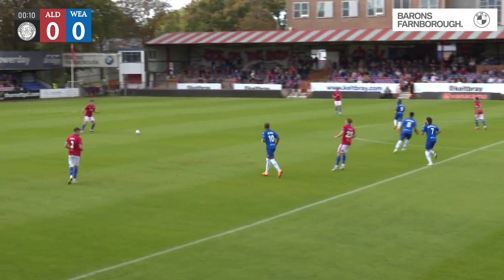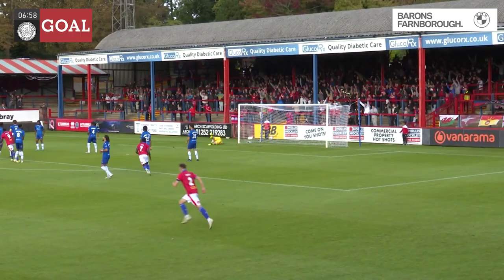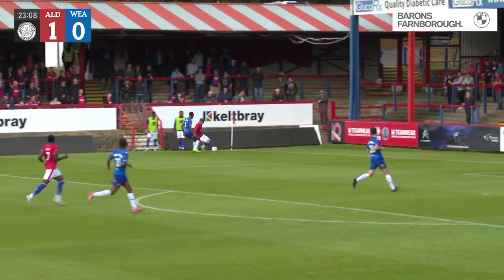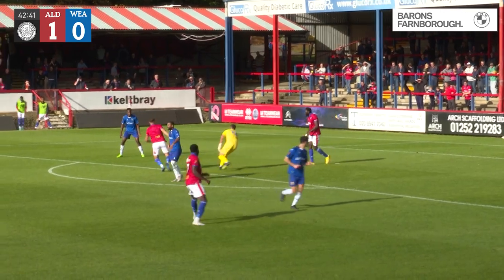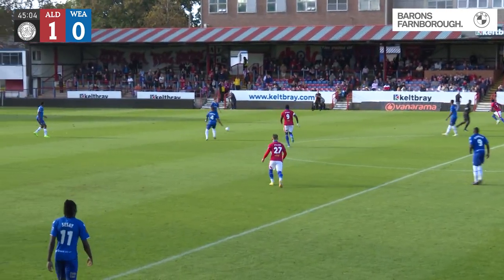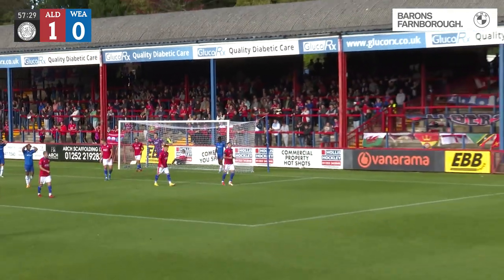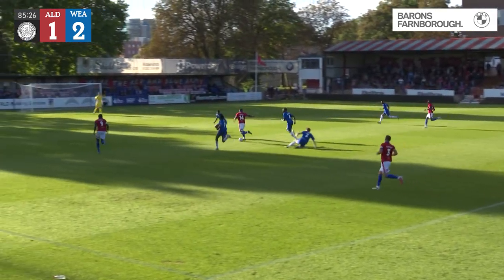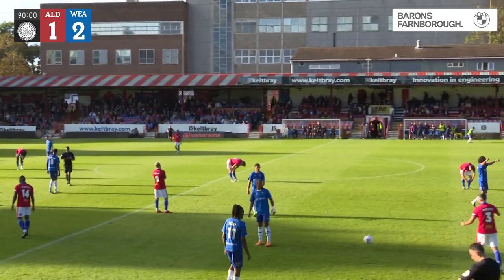MATCH HIGHLIGHTS: Shots 1-2 Wealdstone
Take a look back at the action from Saturday's defeat to Wealdstone.